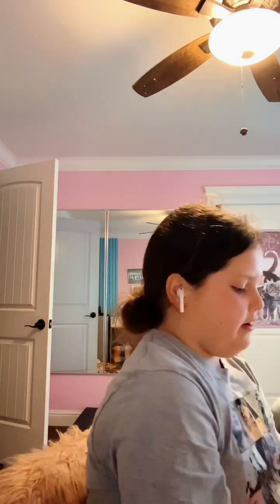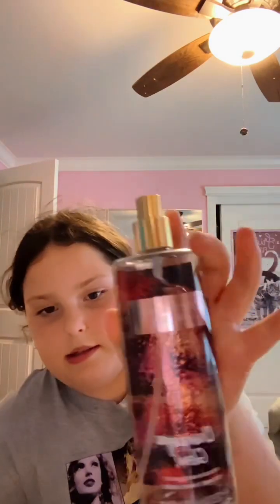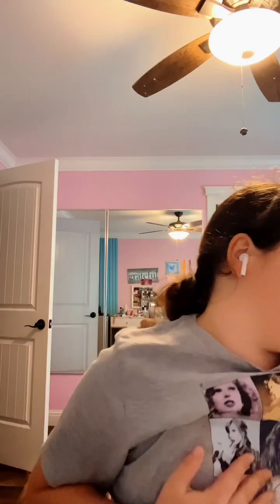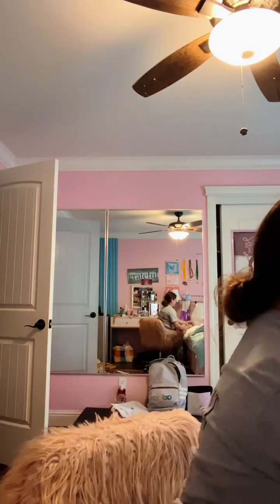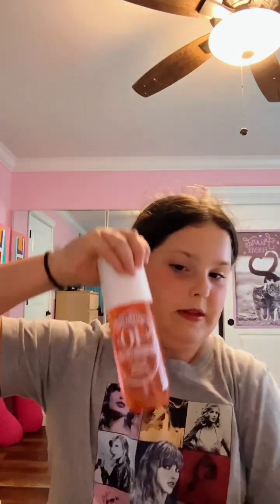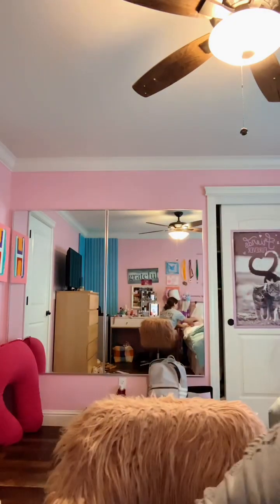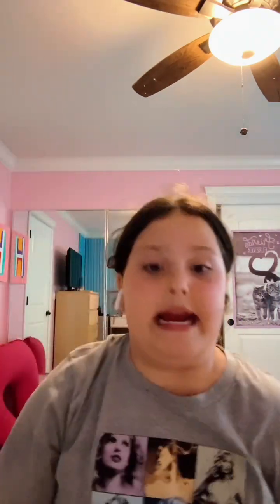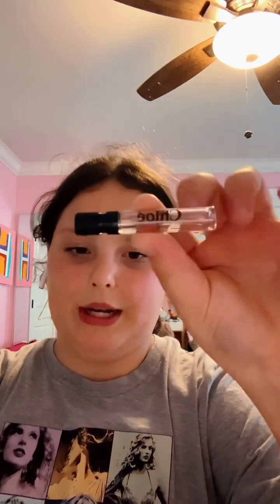Perfume haul# I smell so bad now#subscribe